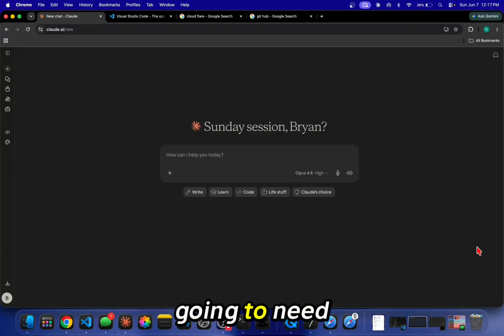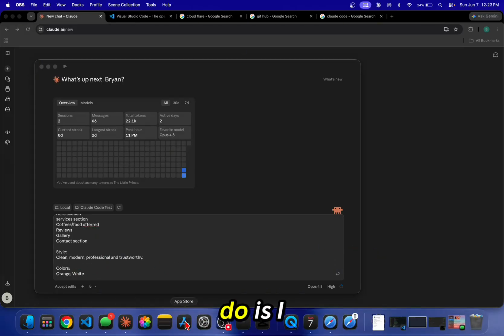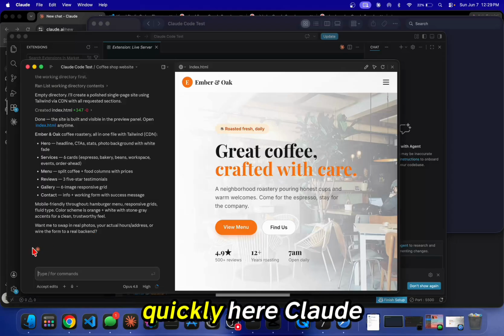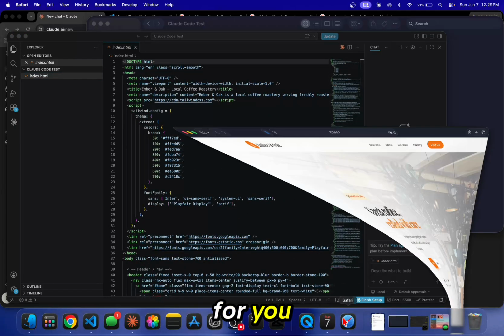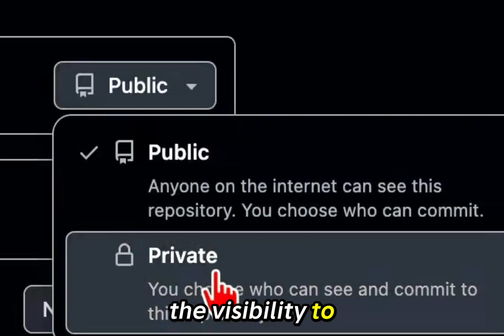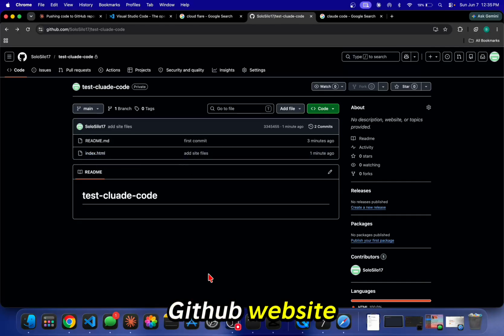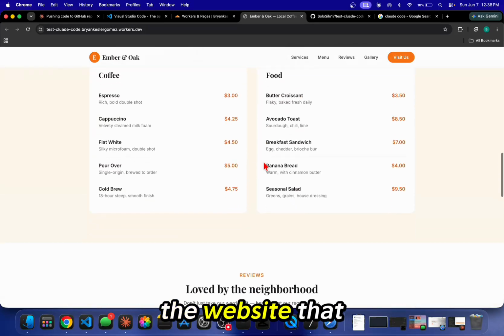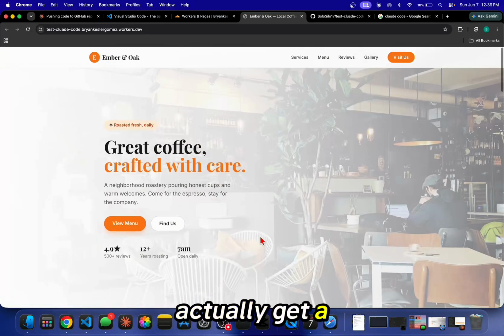I Deployed a Website with Claude AI in 5 Minutes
In this video, I show how to use Claude AI to create and deploy a simple website in about 5 minutes. I walk through the basic workflow is writing the prompt, generating the code, making quick edits, and publishing the site online. Be aware that this is done through cloudflare pages and you will still need to purchase the domain you would like to use.

Tools I used:
Claude AI
VS code (Also used LiveServer extension)
ChatGPT
Tailwind CSS
Cloudflare Pages